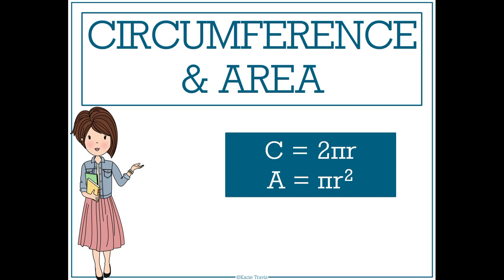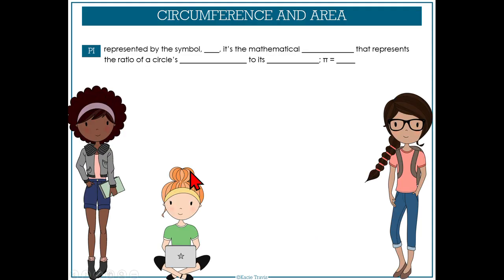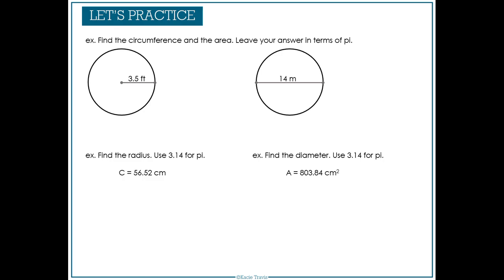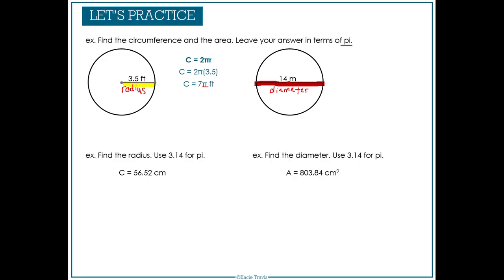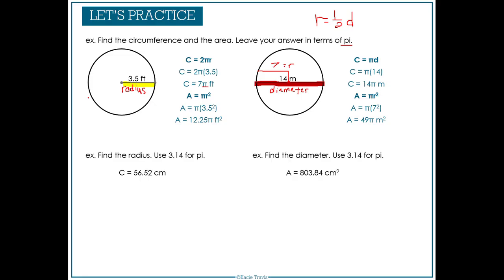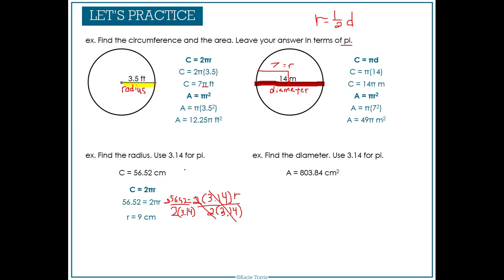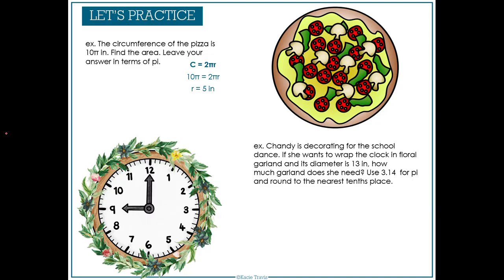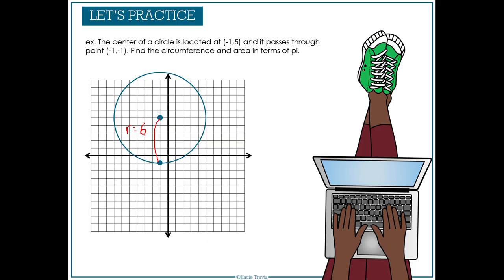Circumference & Area Notes Video